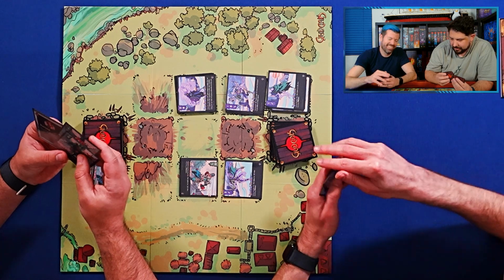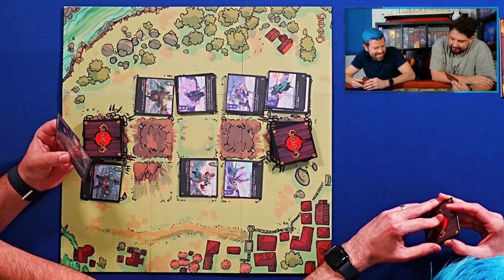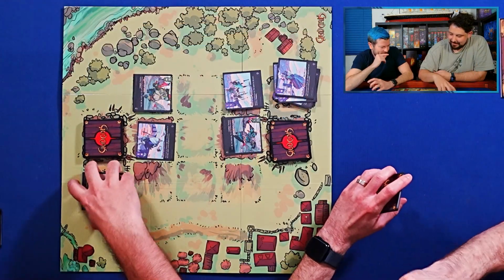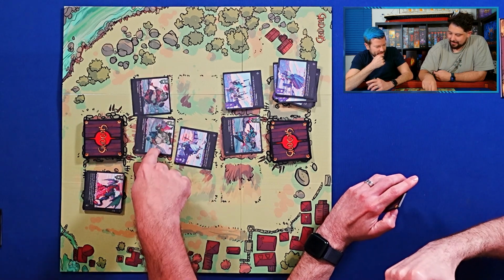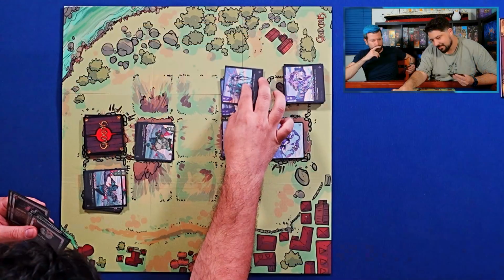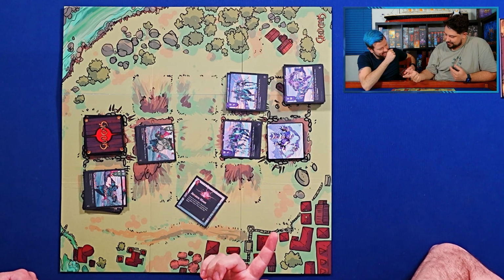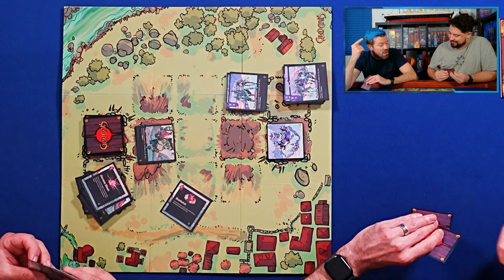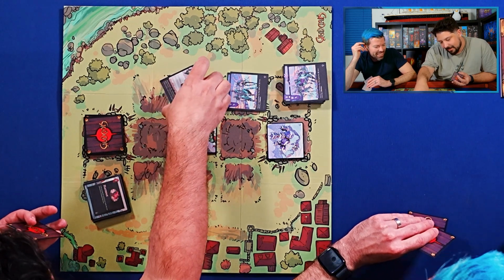Gudnak Playthrough - Match 2 - Shardsworn Alliance vs. The Gloaming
We bring two more factions for our next throwdown - can the Shardsworn Alliance bury the Gloaming deep enough that they stop rising from the dead?

Be social!